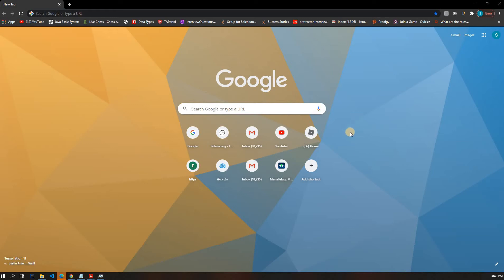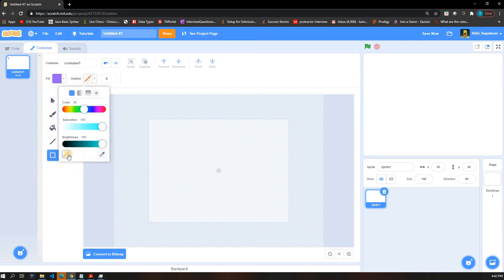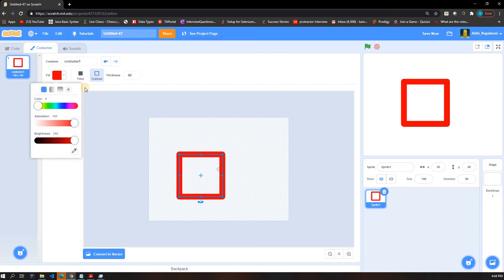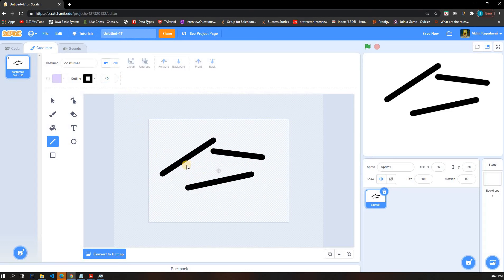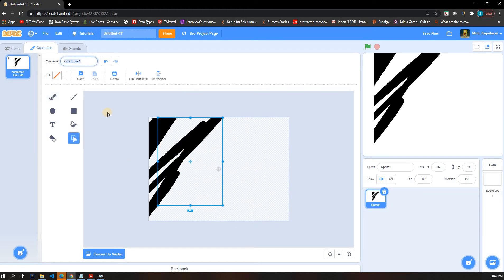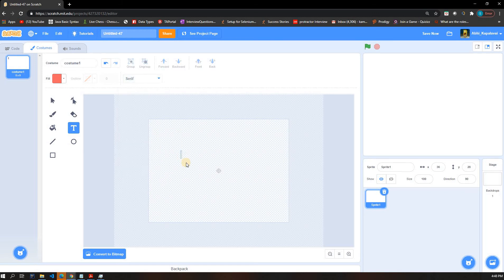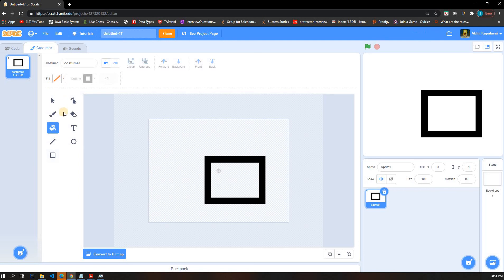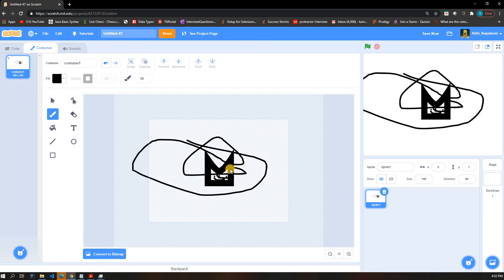How to make a sprite and how to find a sprite in Scratch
In this video I will be showing you how to find a sprite and how to make a sprite in Scratch.